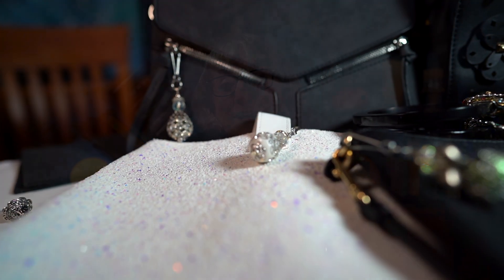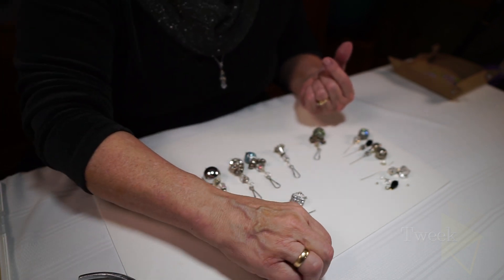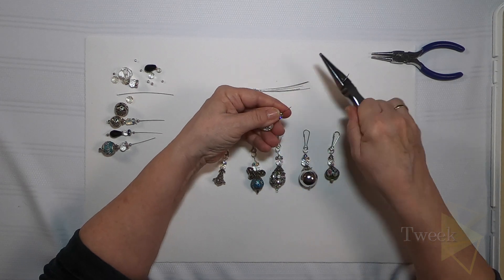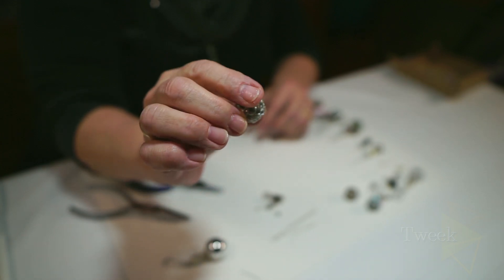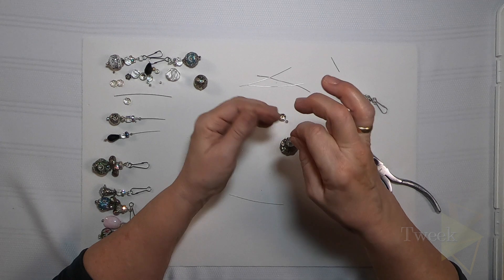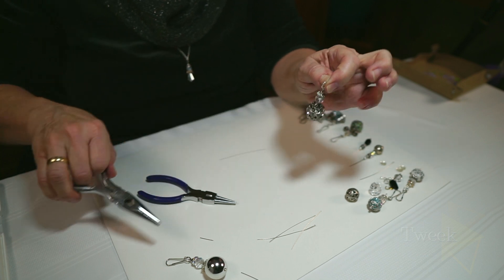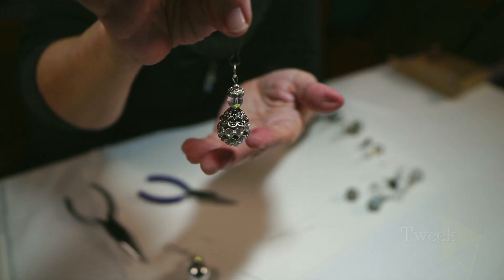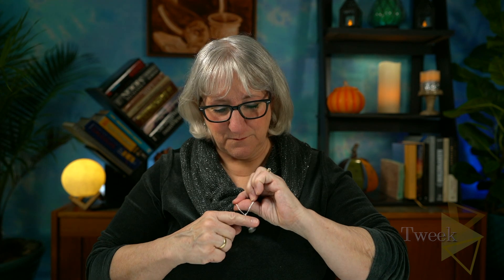Create a Beautiful Beaded Purse Angel and make Precious Keepsake!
Are you looking for a special gift to give to a loved one? Or maybe you're just looking for a craft project to do on your own time? Well, look no further! In this video, I'm sharing with you how to make a Beaded Purse Angel.

This project is a beautiful way to make a special keepsake that will be cherished for years to come. Not only is it a beautiful craft project, but it's also a special gift that can be given to loved ones. Budding beaders will love creating this easy to make Beaded Purse Angel!

Create a beaded keepsake Purse Angel that you can personalize for each and every one of your friends and your family members! Purse Angels clip easily onto handbags, wristlets, or even chains, to become a daily reminder to your favorite people of just how special they are to you!

Purse Angels - EP06

0:00 - Intro
0:46 - Project Supplies
0:52 - The Design
1:35 - Start Stringing the Beads
2:30 - Making the Loop Hanger
3:20 - Adding a Clip Snap
3:30 - Completed Purse Angel #1
3:40 - A more Complicated Design
4:24 - Start Stringing the Beads
5:45 - Add a Loop and Hook
6:24 - Completed Purse Angel #2
6:40 - A More Delicate Angel
8:10 - The Completed Purse Angels
8:35 - Outro

Watch my video and make one that suits YOU!

By: Will Van De Crommert